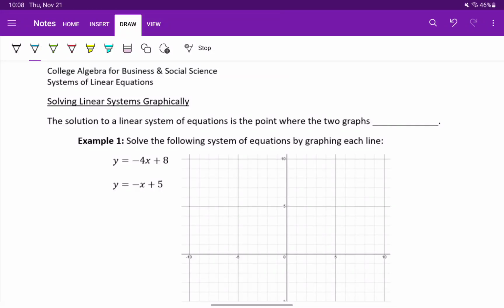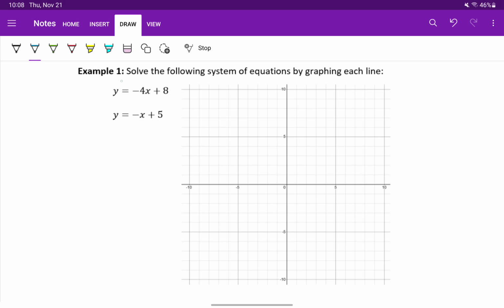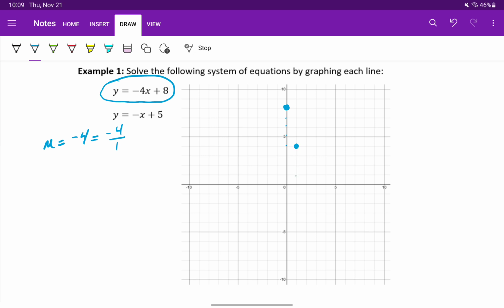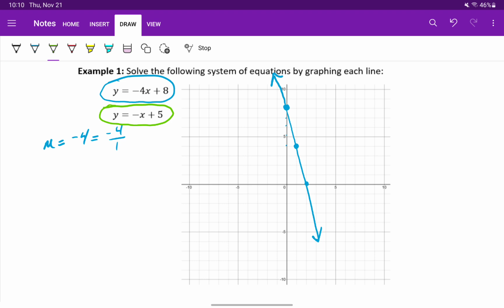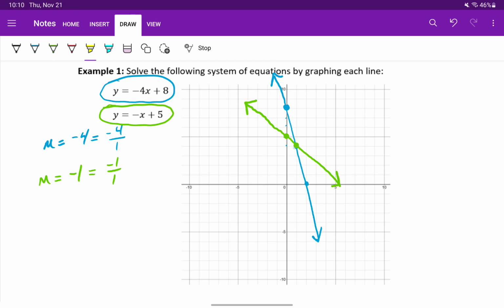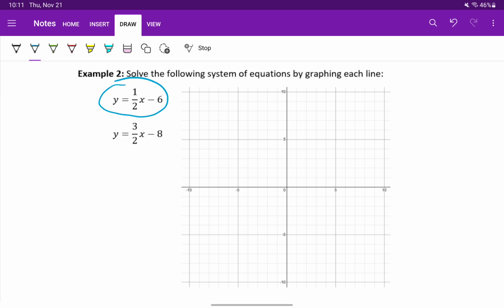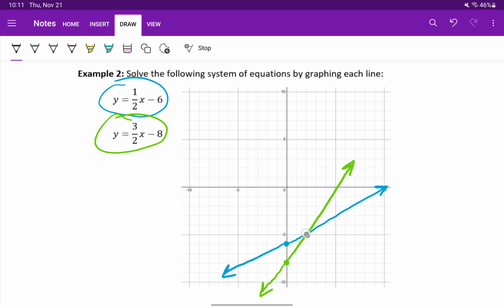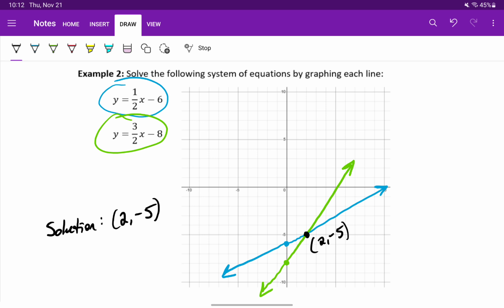Solving Linear Systems Graphically